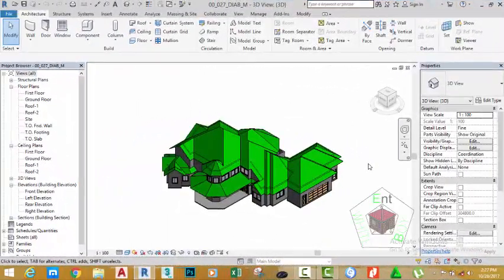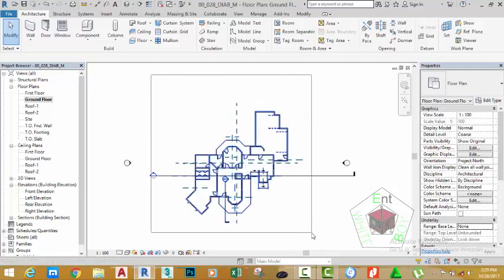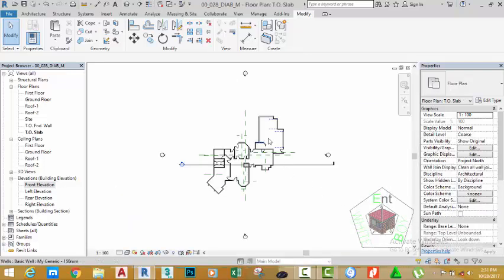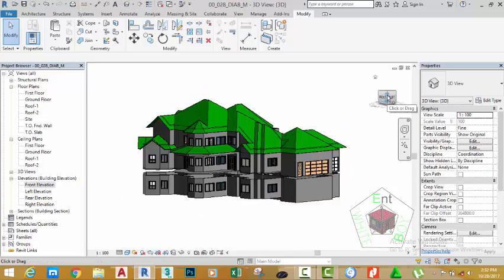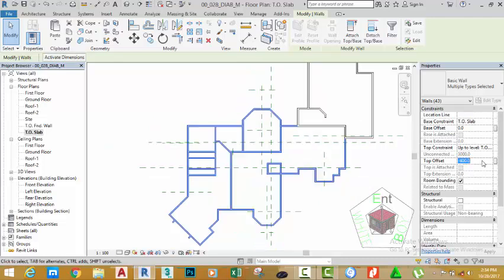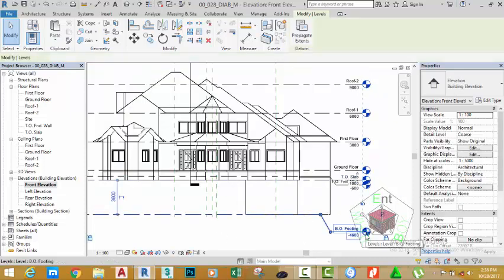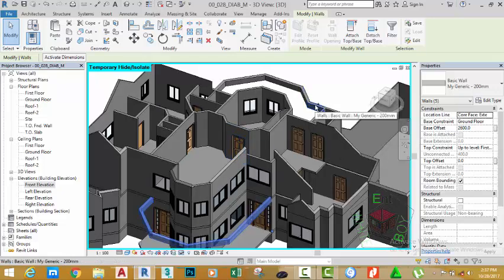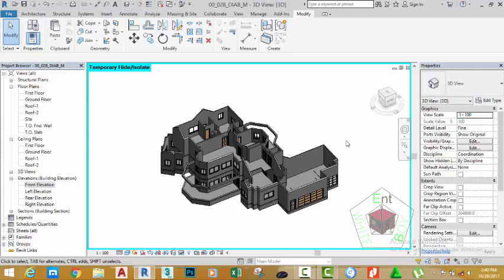00 028 DIAB M Foundation